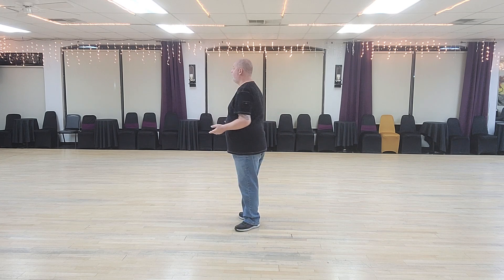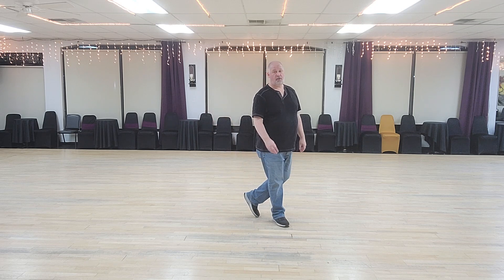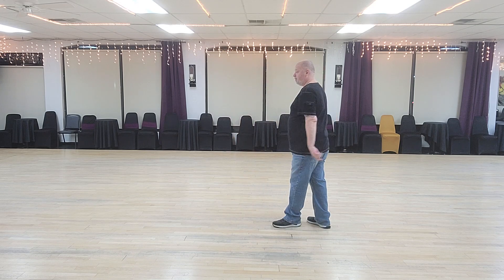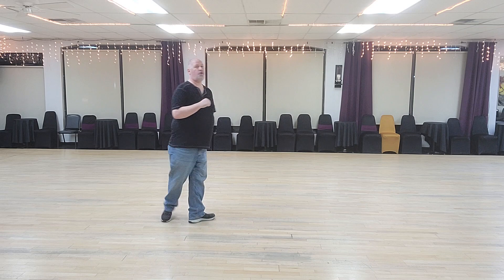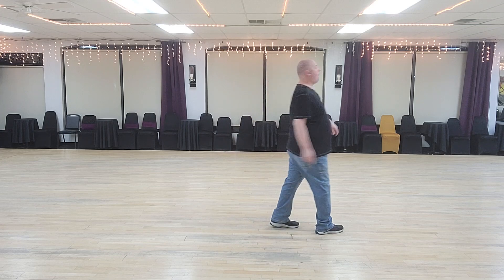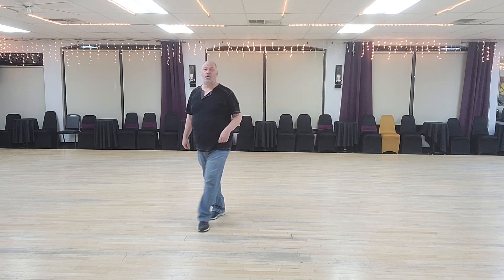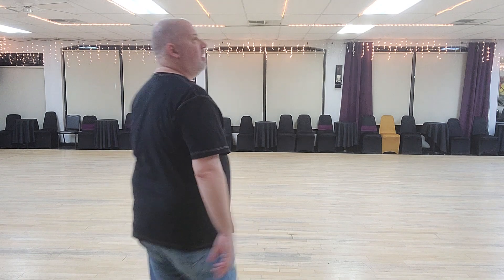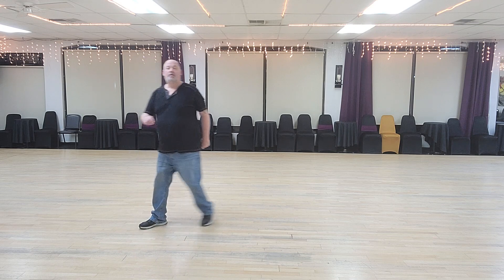Raining Whiskey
Line dance to Whiskey and Rain